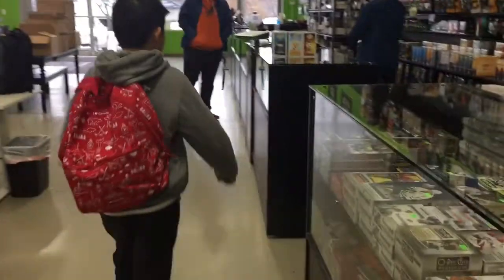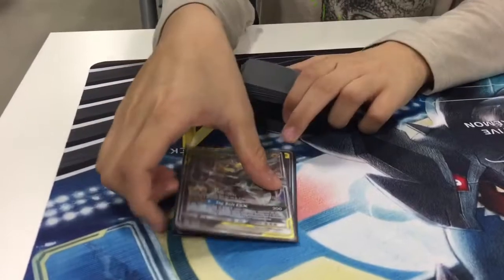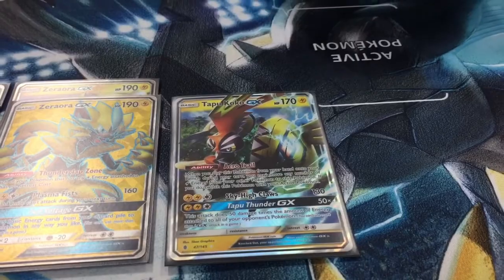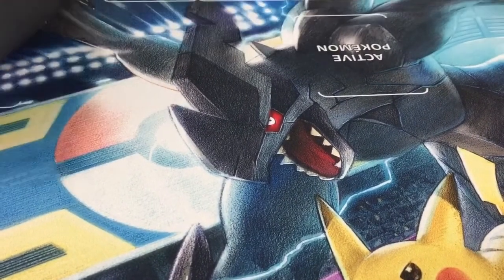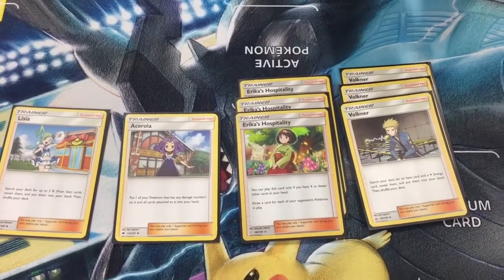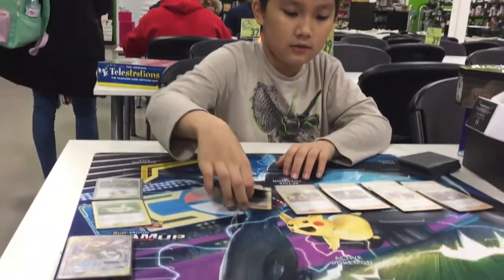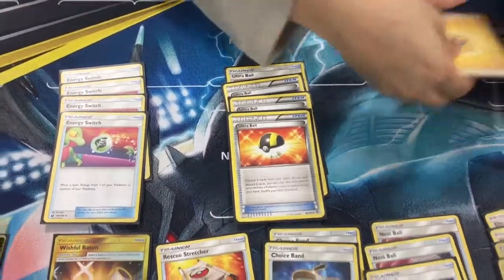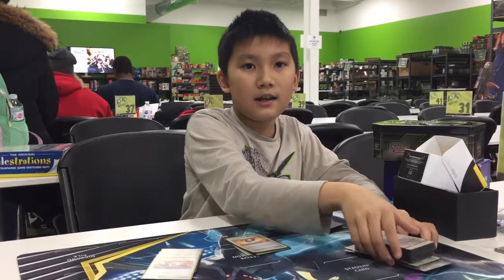Pikachu Zekrom Deck Completion.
After tearing countless packs and open many boxes of Pokemon cards to build a strong Pokemon Deck. He kept collecting the remaining Pokemon for his deck. Beside his bought Pokemon Cards, he had traded with his friends, Game Centres, and Pokemon Players for the Pokemon he need. He went to 401 Games, Hobby Studio, EB Games, Walmart, Dollar Tree, Indigo, Variety Stores, and even Library Pokemon Clubs for this collection. Finally, the Pikachu & Zekrom Tin Collection and Erika's Hospitality are the last thing he needs.
Today is special day! The date Andin completes the "dream" Picachu Zekrom Decks! Congratulation, Join In and Review the Pokemon Cards with Andin, Friends !!!